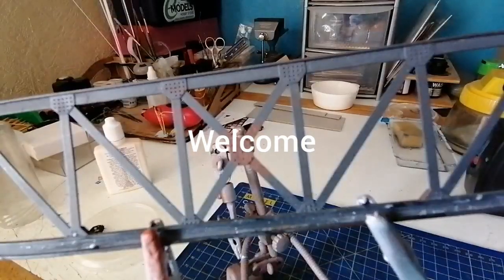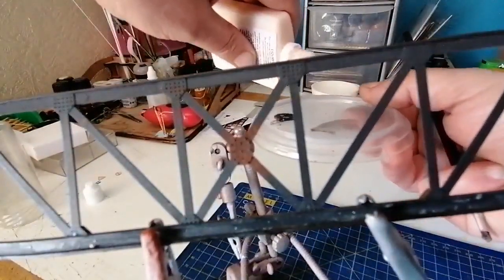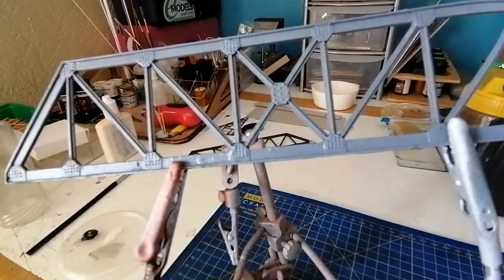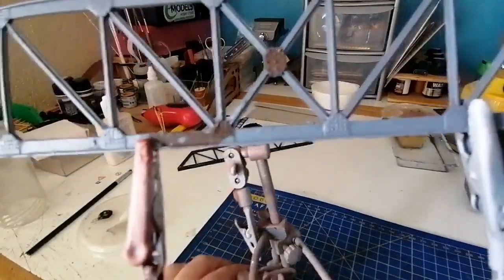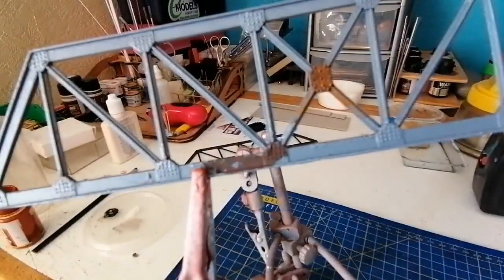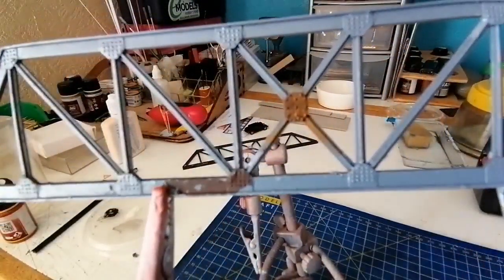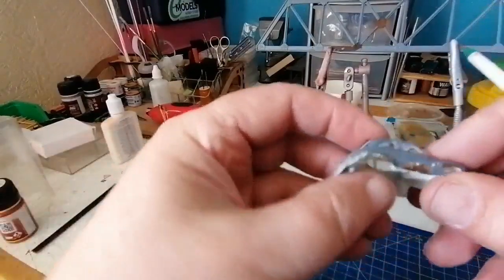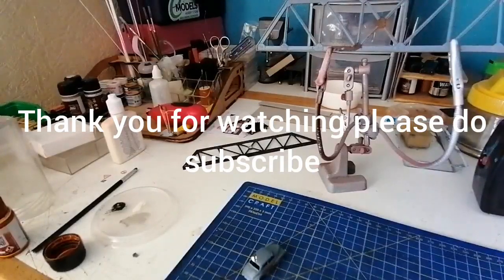Making ironwork look real on the model railway Digger Evans method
modelrailway modelrailroad weathering trains rust railway Second video finishing off the rusting process to make it look realistic, using cheaply available latex as a masking agent.